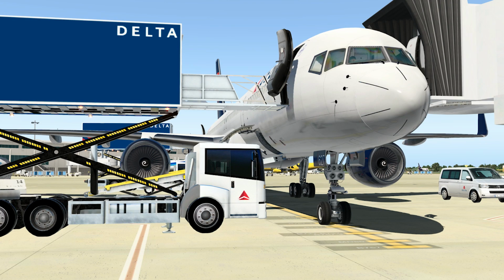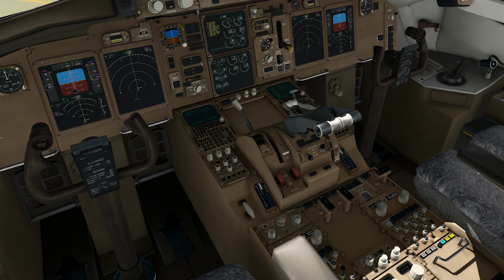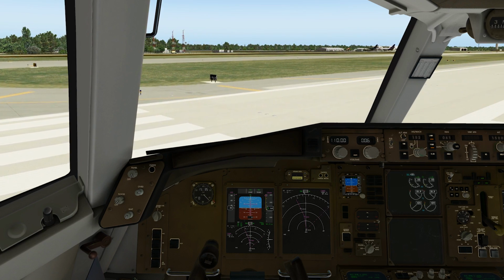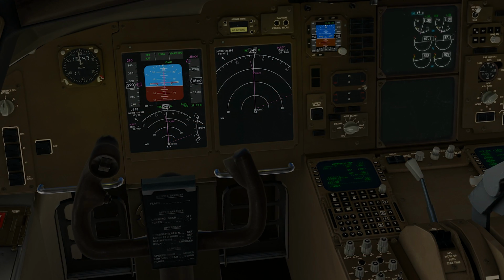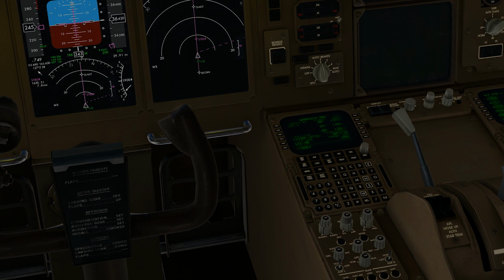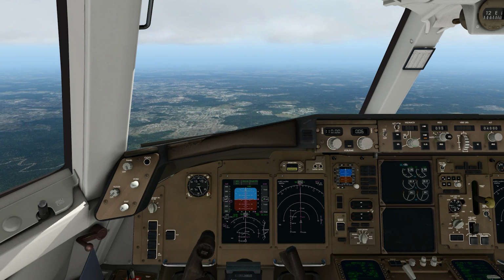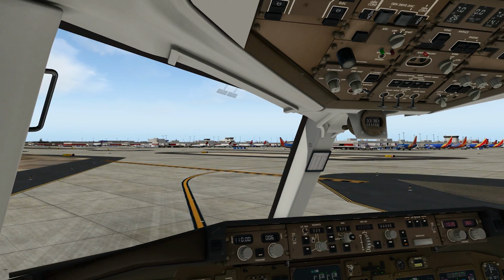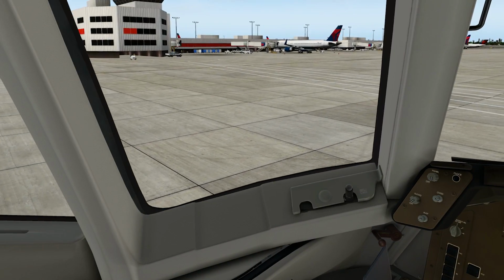Delta Boeing 757 to Atlanta | X-Plane 11